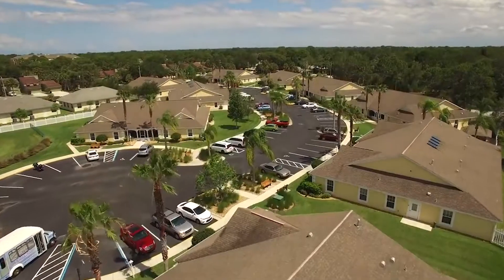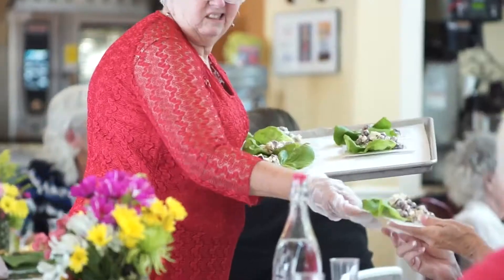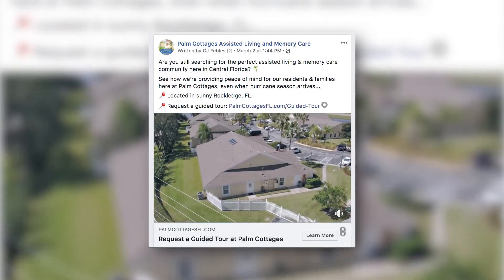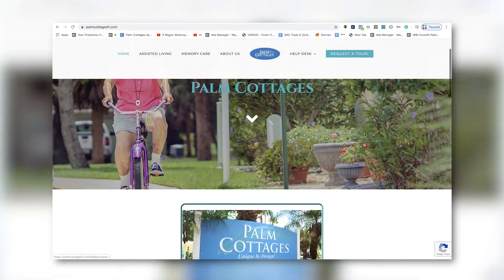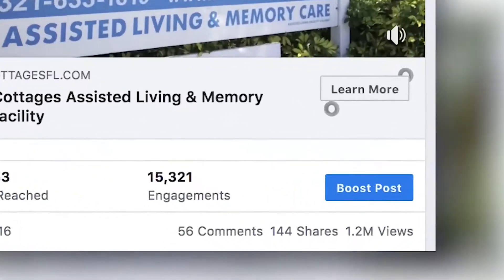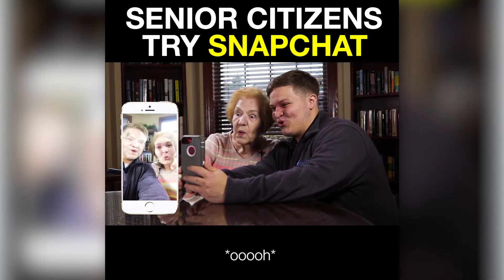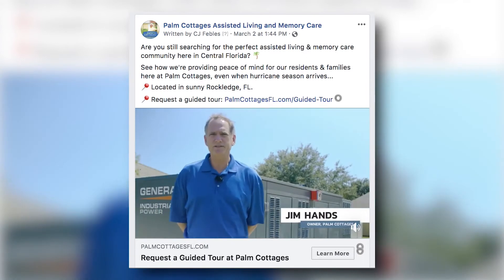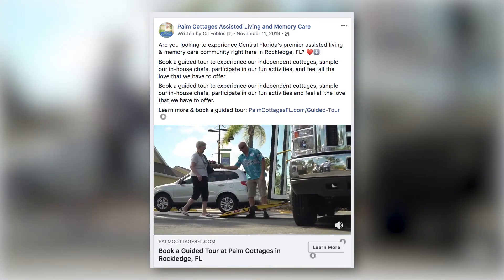Our 3-Step Approach to Senior Living Marketing